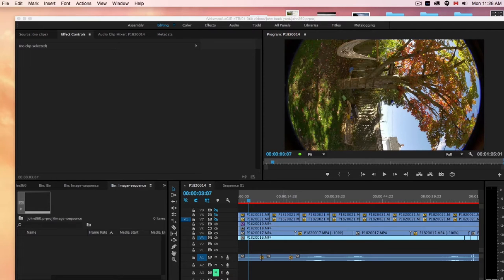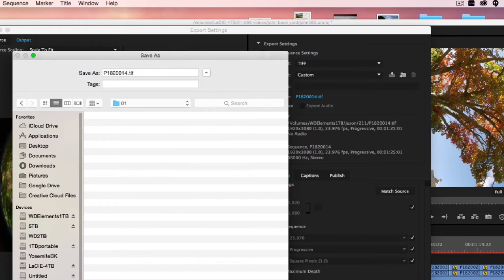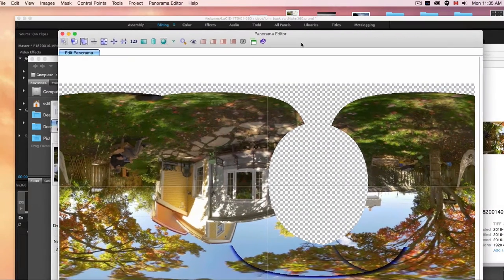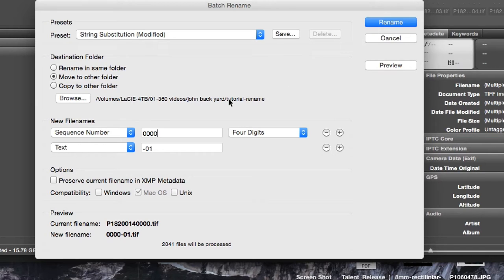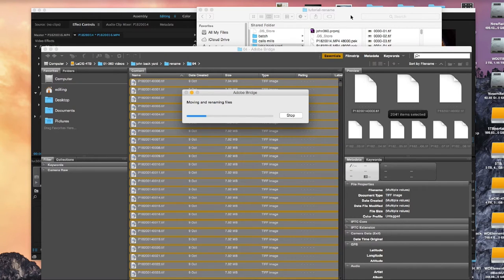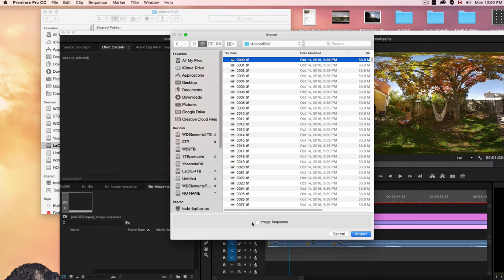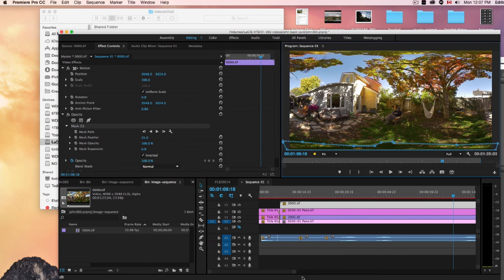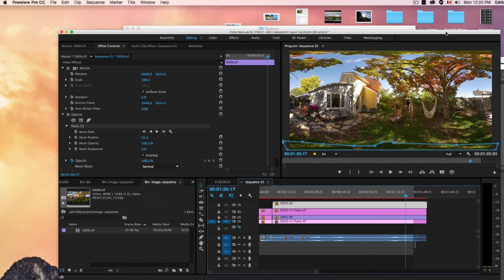Make 360 Video with PtGui, Fisheye and DSLR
A tutorial on the post production workflow with PtGui and Adobe Premiere that I have used to create 360 videos. I shot this with a Nikon 8mm Sigma fisheye lens on a GH4 with a Metabones adapter. You could use any DSLR with a fisheye lens for this technique.
I use a Nodal NInja to hold the camera on a Sirui video monopod.